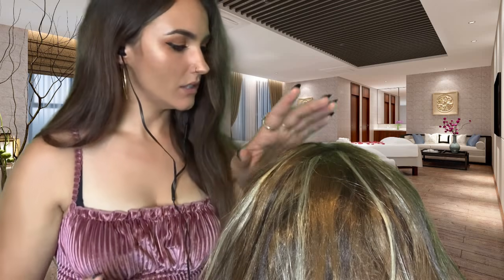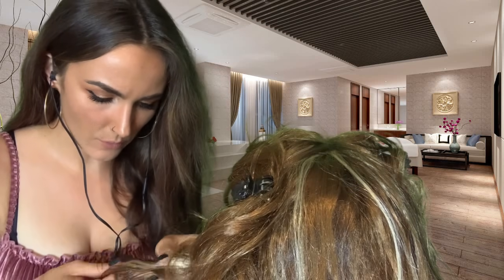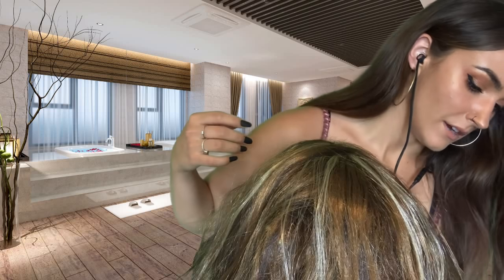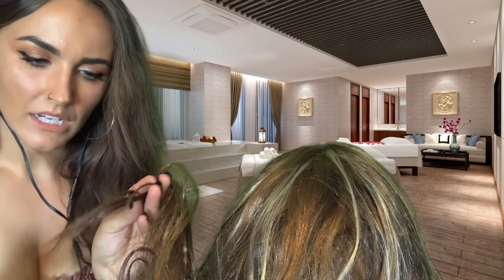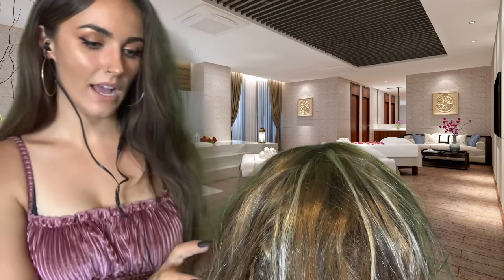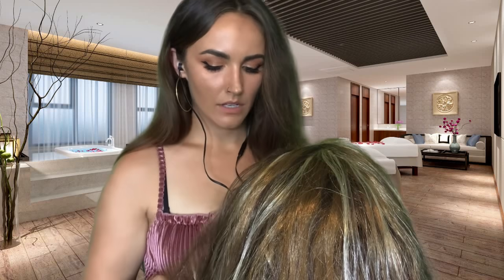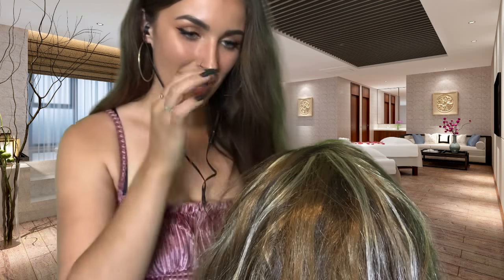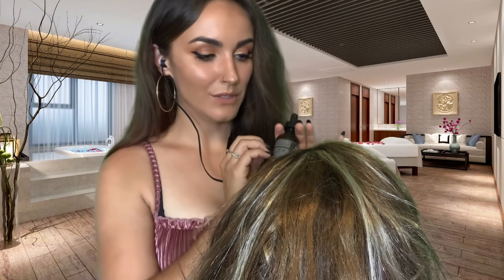💇‍♀️ASMR Hair Examination Role Play 💇‍♀️ (Soft Spoken)